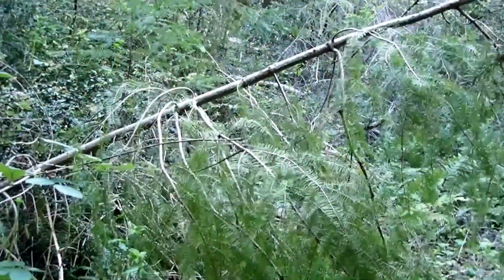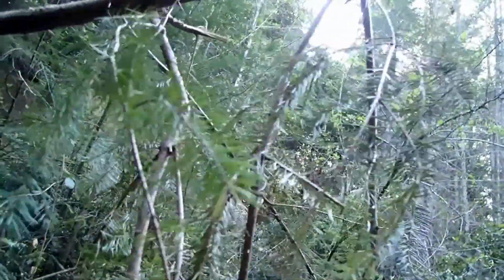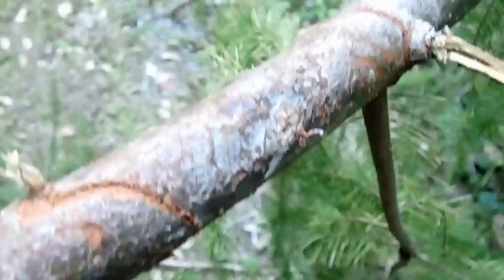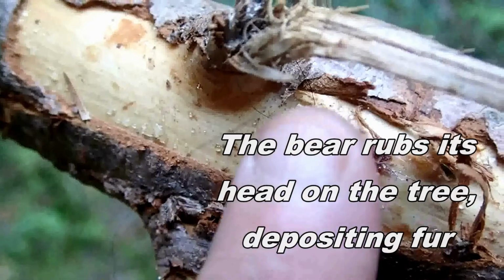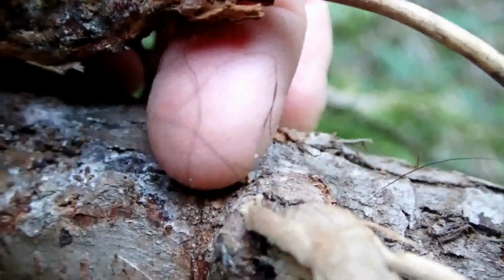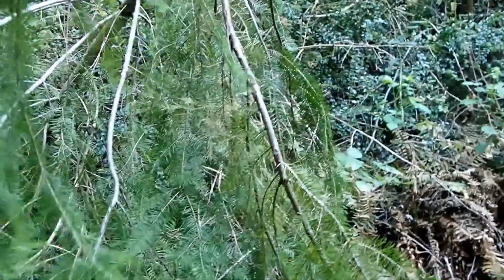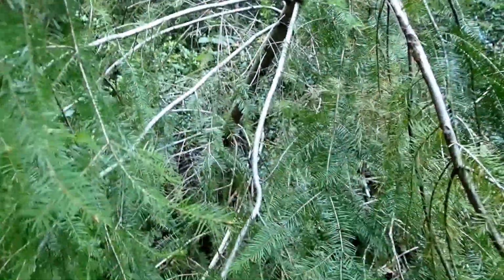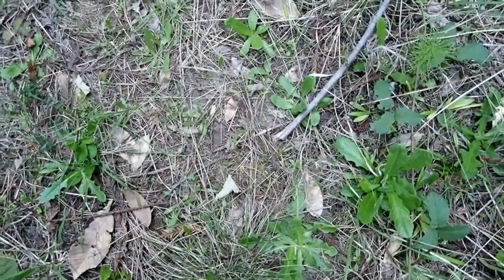Black Bear Tracking: Scent-Marking Tree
Black bears frequently mark their scent on trees in their home range. This activity leaves behind visual and scent markers for other bears to find. In this case, the bears have been pulling down a small Douglas fir tree and clawing at it and rubbing their heads on it to leave scent. Bears may also bite such trees. All these activities leave behind visual clues that trackers can find and interpret. In this video, I show what this sign looks like and then I show the bear actually making the sign on the tree itself (filmed with a trail camera).